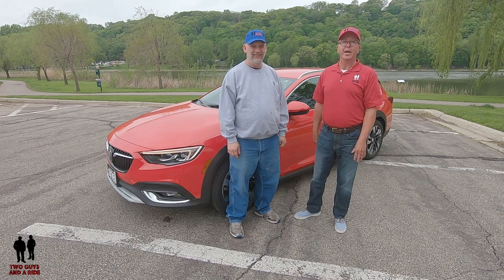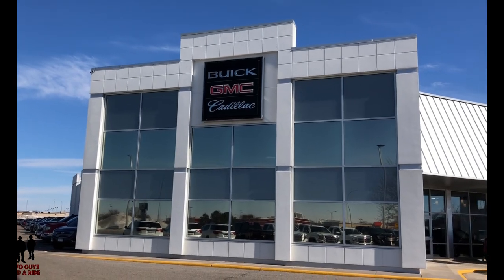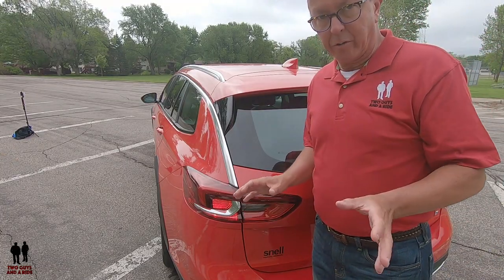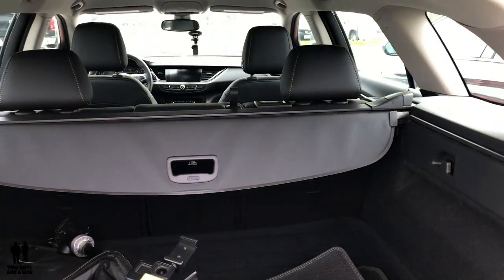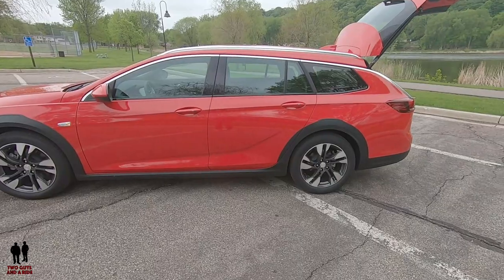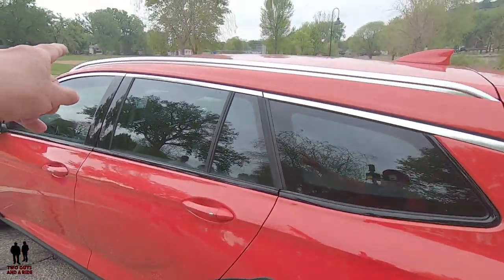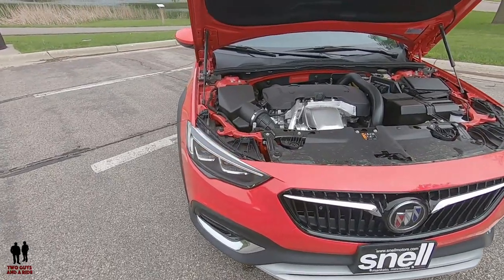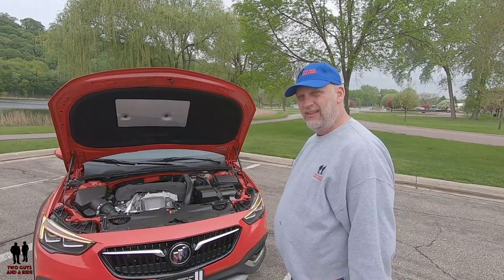2019 Buick Regal TourX Essence Review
2019 Buick Regal TourX Essence Review

IThis midsize wagon incorporates elements of a crossover to form a practical yet modern vehicle. The Buick Regal TourX sits higher than a standard wagon and comes standard with sporty features like standard all-wheel-drive (AWD), silver roof rails, and a 60/40 split-folding rear seat. It also maintains classic Buick styling through its chiseled front and floating roof.

0:55 Outside Drive/Walk around
1:44 Let's go for a ride – Nate
2:10 Nathan’s Out of Body Experience
4:14 Let's go for a ride - Rob
7:05 Rob's favorite thing
7:25 Nate's favorite thing
7:55 Trim Levels and Specs
9:39 Hands Free Liftgate
10:45 Cargo Capacity
11:30 Styling
13:21 Engine bay
14:25 Inside Review
16:50 Instruments and Steering Wheel
26:09 Back Seat
27:42 Headroom
27:51 Bloopers

Every Buick Regal TourX comes with a 2.0-liter inline 4-cylinder engine with stop-start, which makes 250 horsepower and 295 pound-feet of torque and pairs with an 8-speed automatic transmission. The advanced AWD system employs twin clutches and a locking differential for maximum grip on or off the beaten path. This powertrain is rated for 21 miles per gallon city, 29 highway, and 26 combined on premium fuel.

Buick Regal TourX Essence buyers have three trim options: TourX Base, Tourx Preferred, and TourX Essence. Base comes standard with 18-inch wheels, keyless access and start, an electronic parking brake, hill start assist, heated mirrors, cloth upholstery, a garage door opener, a 7-inch infotainment system with Apple CarPlay and Android Auto, and a new cabin ionizer. Preferred adds an 8-way power driver’s seat, a leather-wrapped steering wheel, and an auto-dimming rearview mirror. Finally, Essence rounds out the line with an 8-inch infotainment system, a heated steering wheel, remote start, leather upholstery, an 8-way passenger seat, ambient interior lighting, and a hands-free power liftgate.

Buick doesn’t neglect safety with the Regal TourX either, so it comes with a comprehensive suite of standard and available technologies, starting with a standard reversing camera. There’s also an active hood that detects an imminent collision with a pedestrian and raises to minimize impact and lessen injury at speeds up to 30 miles per hour. The optional Driver Confidence I package adds lane-departure warning, blind-spot monitoring, rear cross-traffic alert, and rear backup sensors. Driver Confidence II tacks on front pedestrian braking, lane-keep assist, forward collision warning, and adaptive cruise control with automatic braking. The Regal TourX has not yet been crash tested by any third-party agency.

Starting at $29,070 – TourX - w AWD
$33,595 – Preferred – w AWD
$35,995 – Essence - w AWD

4-cylinder dual overhead cam design with Direct-Injection and Variable Valve Timing
250 hp / 295 lb-ft of torque
Intelligent All-Wheel Drive with active twin clutch Adjusts torque to the wheel with the most traction on slippery roads or around sharp corners Automatically adjusts torque to rear wheels to optimize traction and respond before slip occurs
MacPherson front suspension - rear 5-link
4-wheel antilock disc brakes
18" machine-faced aluminum wheels with painted pockets Paired with all-season tires P235/50R18 all-season
Halogen headlamps – LED Available Option
Fog lamps
LED tail lamps - Includes LED signature lighting
Heated power outside mirrors
Hands-Free power programmable liftgate with LED logo projection - LED projection marks the activation spot under the rear bumper
Max Cargo Volume - 73.50 cu ft - 32.70 cu ft behind the 2nd row
16.3 gallon fuel tank
21/29/24 City/Hwy/Combined

Special thanks to Snell Motors for allowing us this 2019 Buick Regal TourX Essence Review

2019 Buick Regal TourX Essence Review